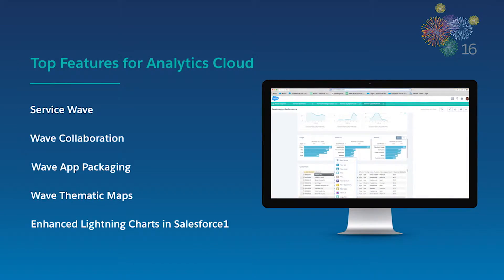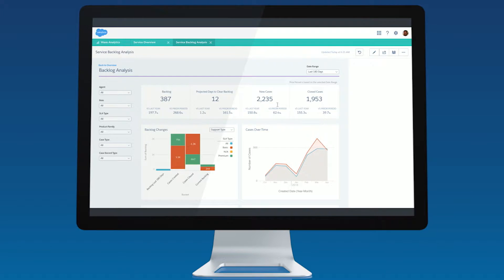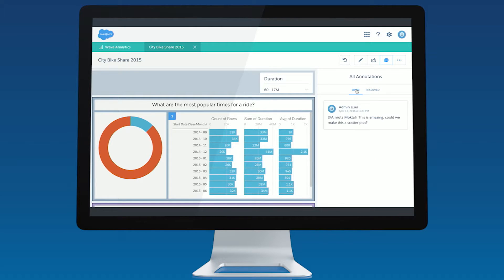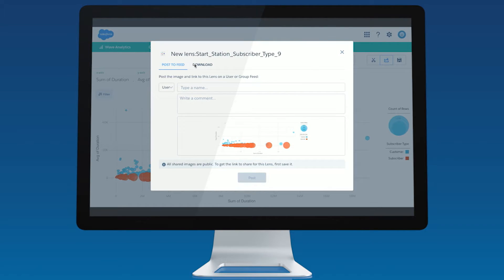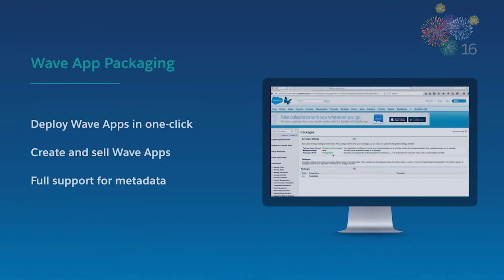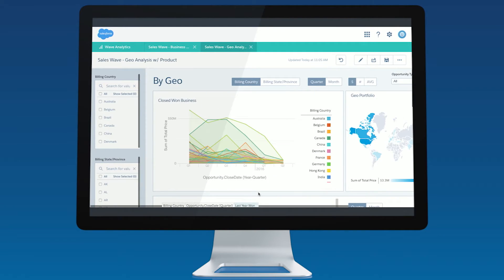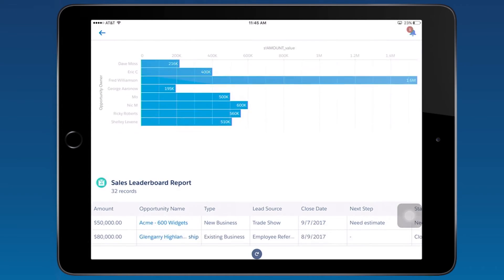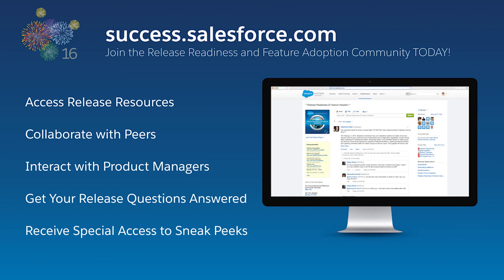Analytics Cloud – Lightning Summer ’16 New Features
Get smarter about your customers - Analytics Cloud. This video provides an overview of the Lightning Summer ’16 release